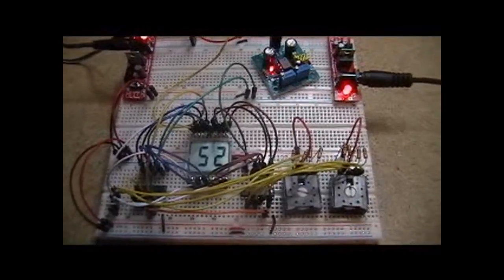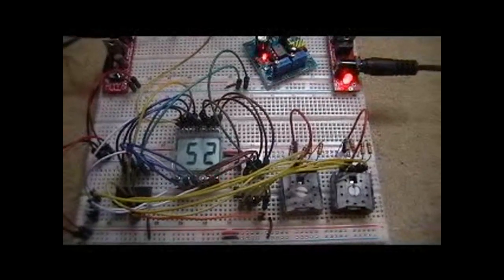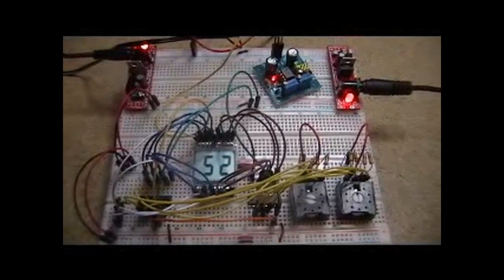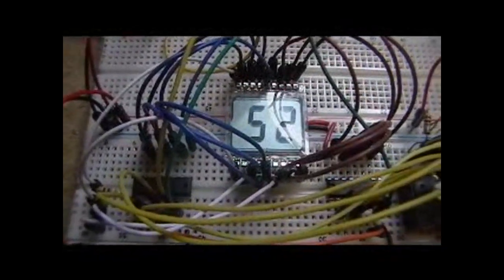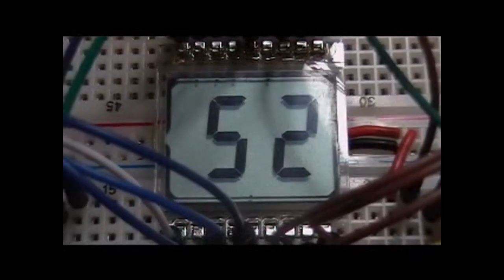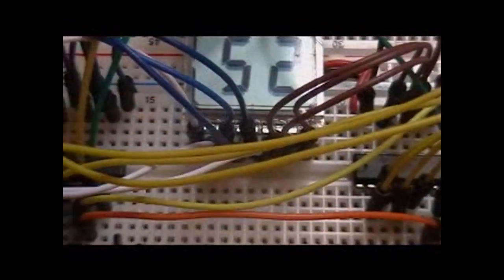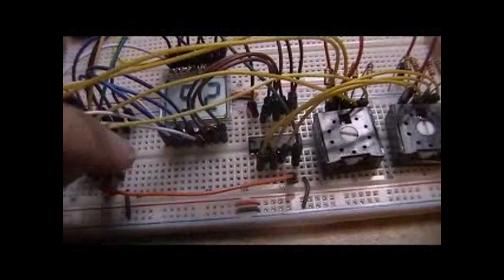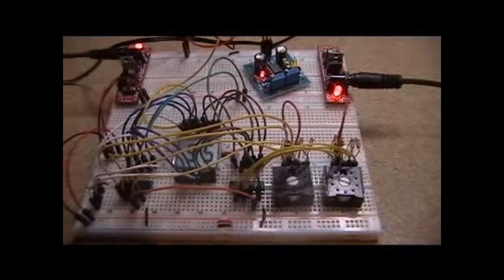Driving LCD 7 Segment with CD4055 ICs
This video is based on a comment made to an earlier video about driving an LCD without a controller.  It was suggested that I should use a 4000 series chip.  In this video I built a circuit using two CD4055 ICs to drive the LCD.